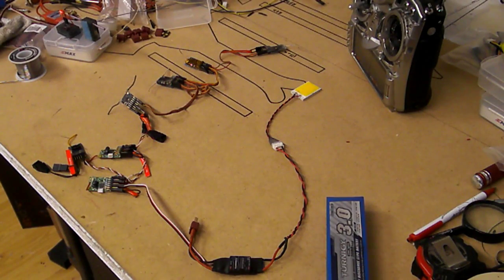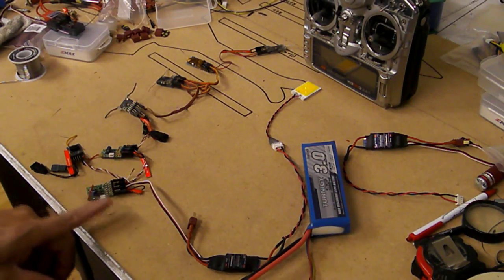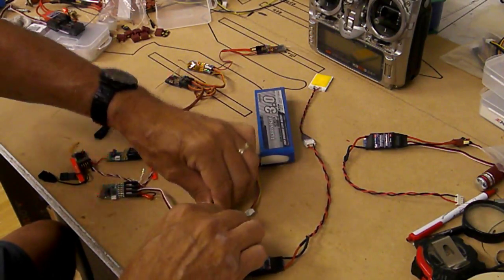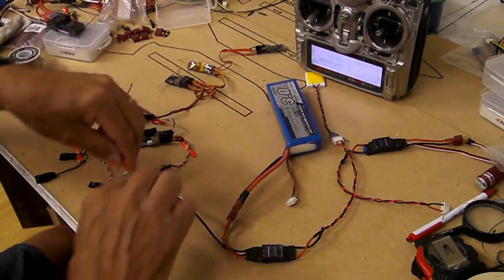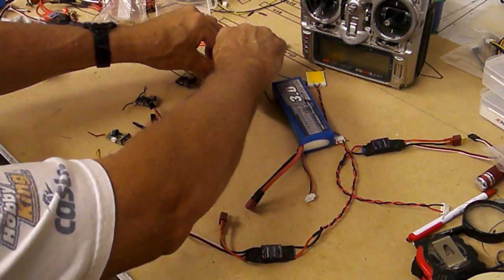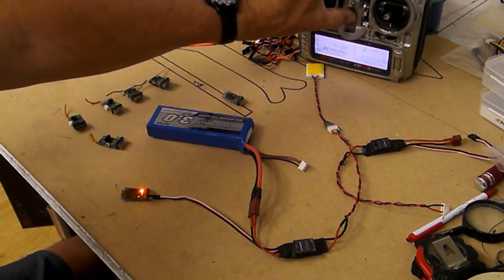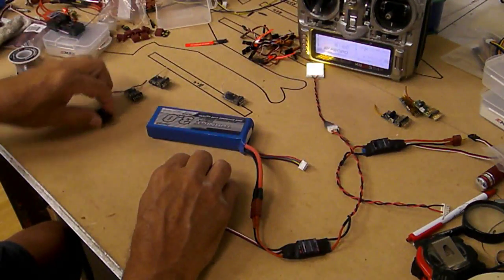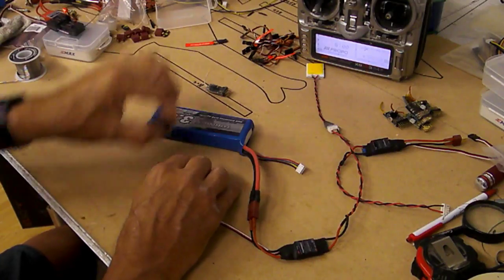fpv light rx